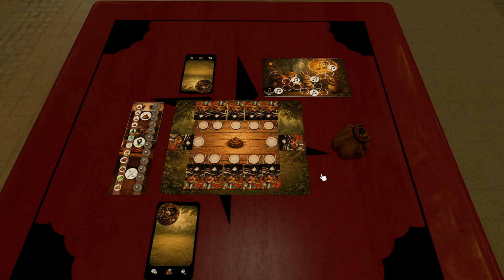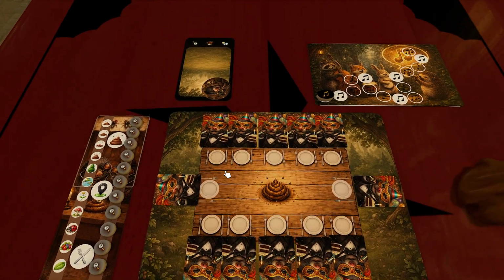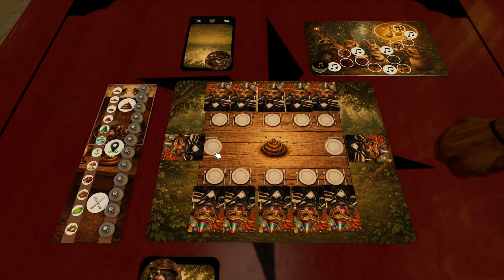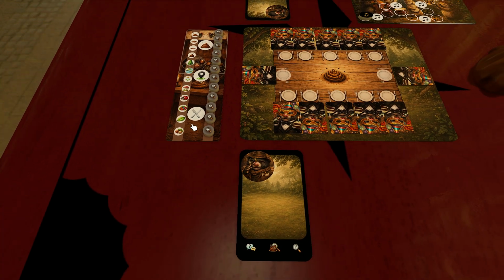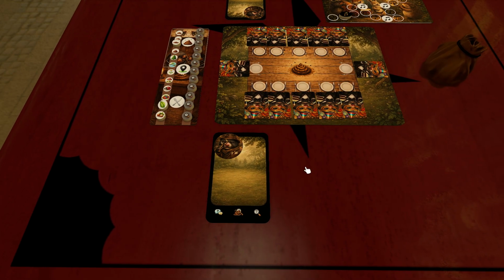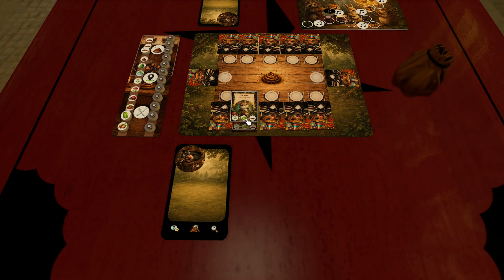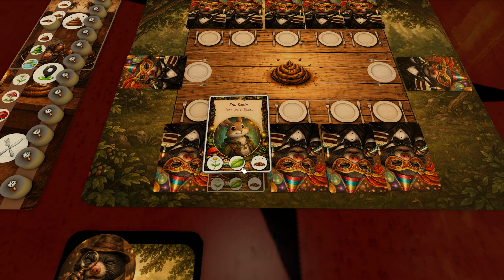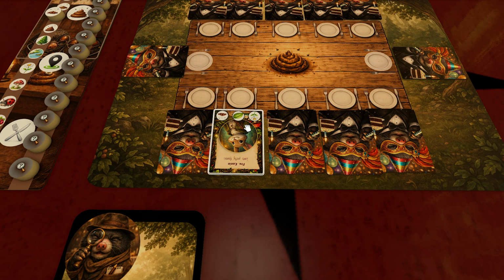Who made a poop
Kids game about who made a poop at a birthdayparty